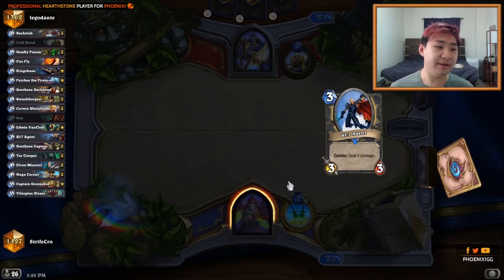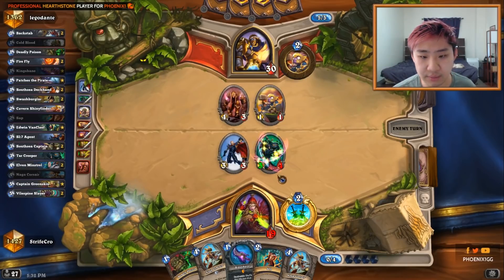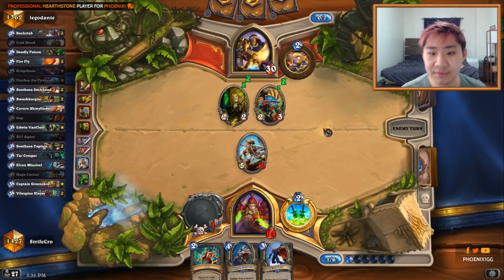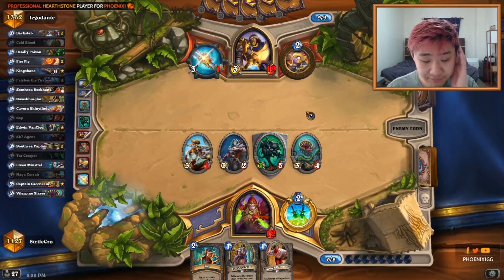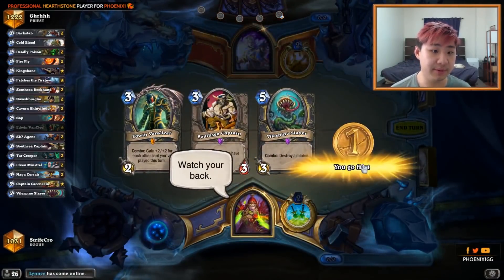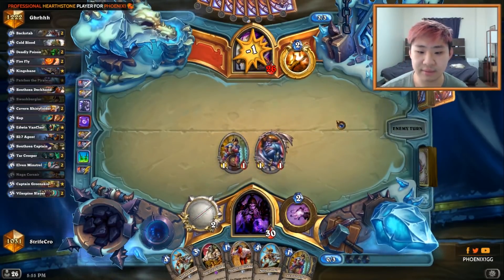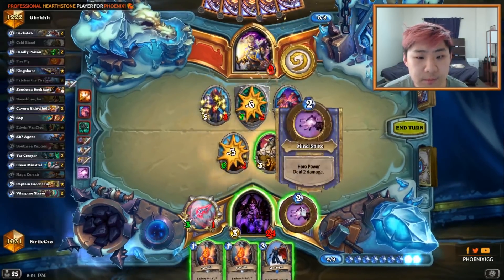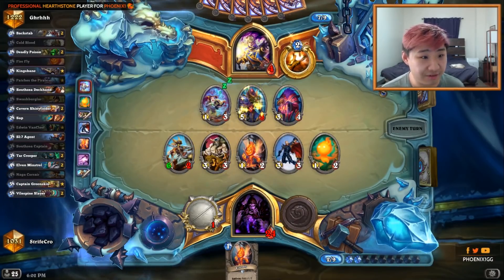Hearthstone: Kingsbane Aggro Part 2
Part 2 of Kingsbane Aggro Rogue.

Video Edited By: Sarah "Dagami" Chang